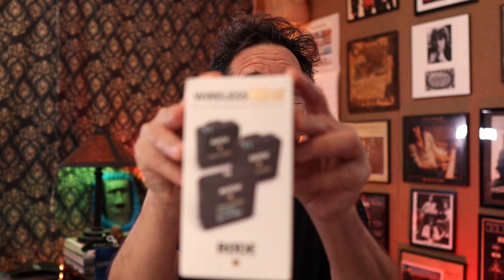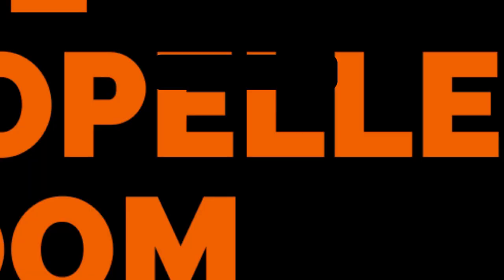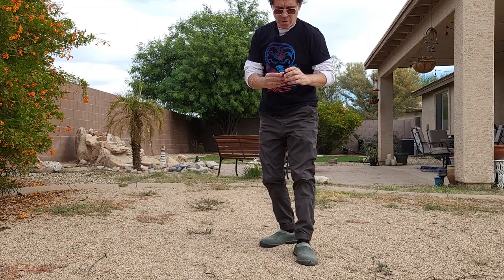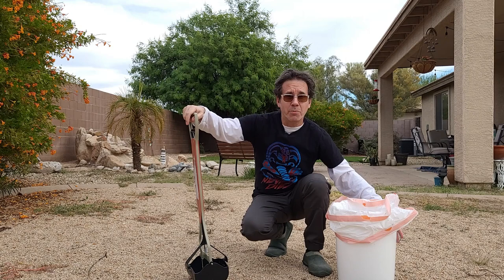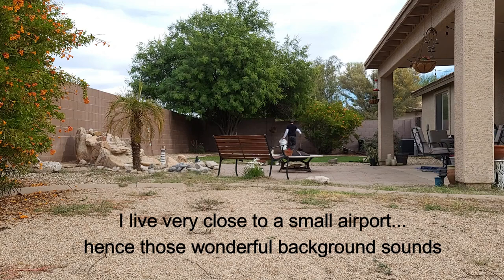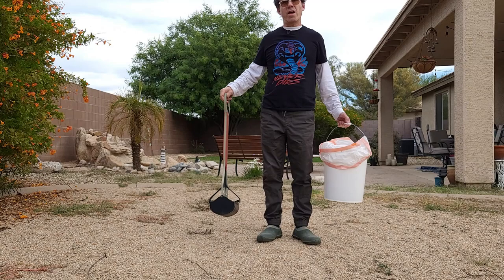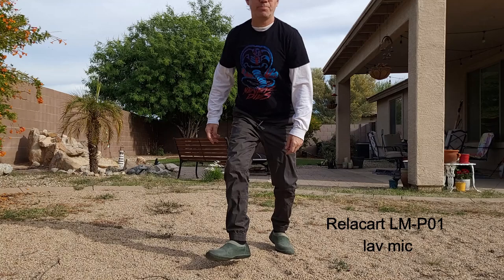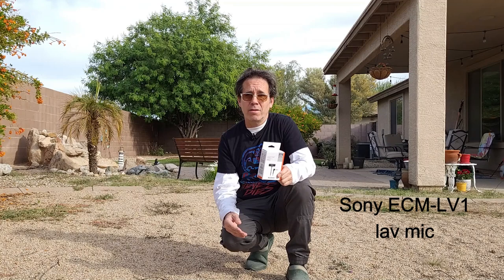Rode Wireless Go 2: Basic Overview & Lav Mic Showdown!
This video has me trying out the Rode Wireless Go II for the first time, while in my backyard doing a very important task. picking up after my dog, Louie!
This may be the world's most UN-technical overview video ever!
Louie says it's very ruff!

A few channels below with fantastic detailed reviews of the Rode Wireless Go 2:

🟠 RODE WIRELESS GO 2:

🟠 RELACART LAV MIC:

🟠 SONY LAV MIC:

I DO love coffee...Thank you so much!

🟠 The Riopelle Room podcast (my tribute to the music life of my late dad, Jerry Riopelle):

 OTHER GADGETS, GEAR, COOL STUFF IN THE ROOM THAT I USE AND LOVE:

🟠 RIOPELLE ROOM WALL:
Vinyl LP Album Wall Frames (Amazon)

🟠 DESK STUFF:
Headphone holder/hanger for desk (Amazon)

🟠 CLAMPS & STUFF:
Ulanzi super clamp camera/light mount (Amazon)

🟠 COMPUTER RELATED STUFF:
Great little powered USB Hub (Amazon)